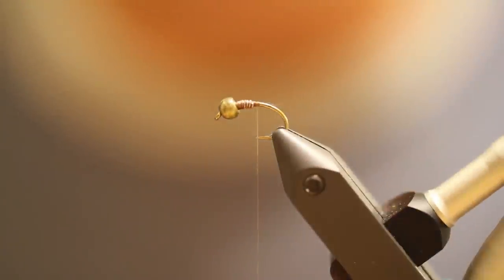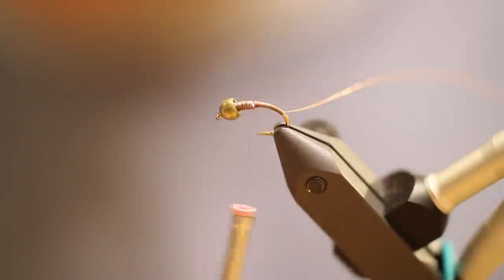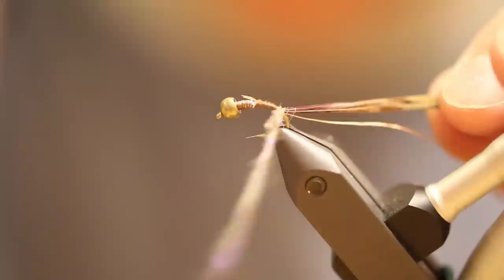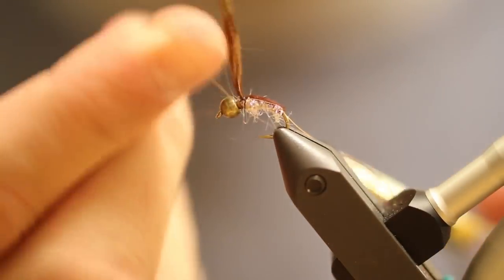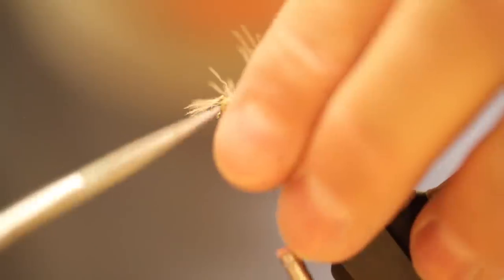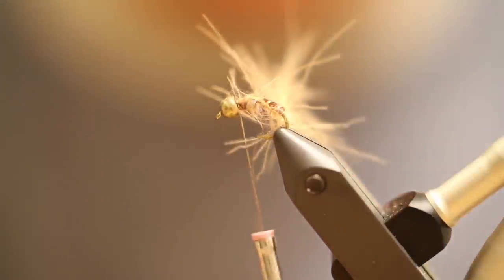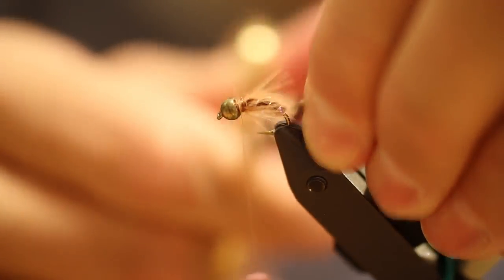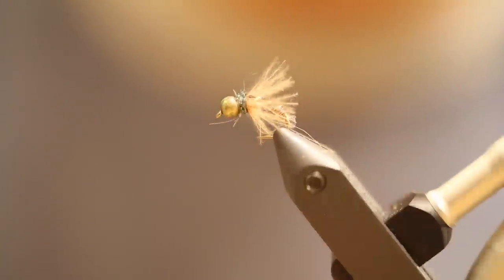Iced Caddis Pupa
Learn to tie a super effective caddis pupa fly pattern. When the caddis are active it is often times hard to get trout to notice anything else. Every angler should have a good selection of caddis imitations on hand whenever hitting the water. This is hand down one of the best pupa imitations out there.

If you are on facebook feel free to follow me there as well